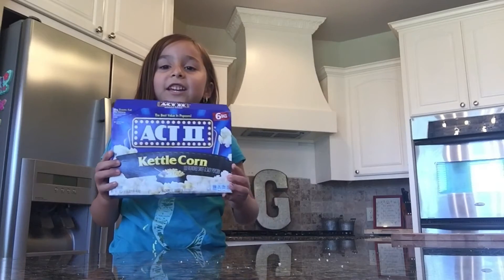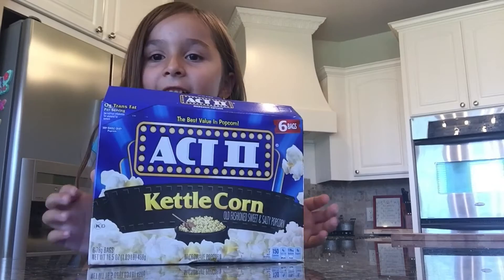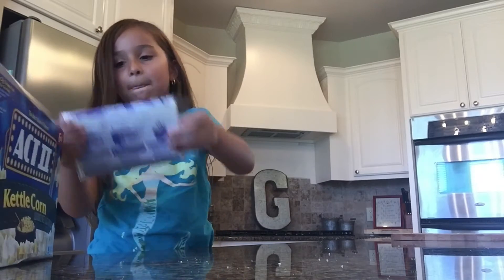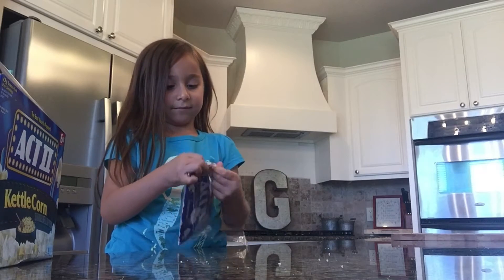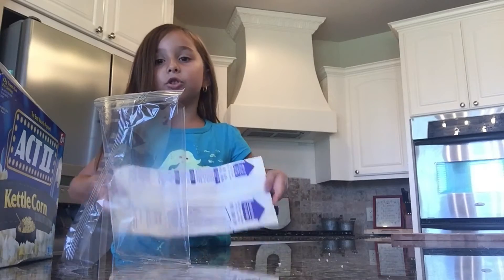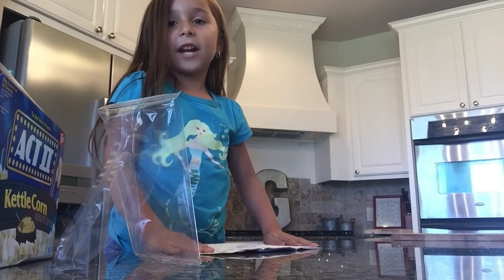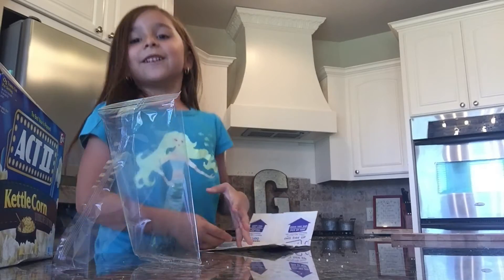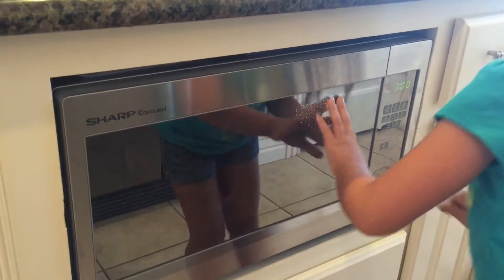Camila Shortcake how to make popcorn kids channel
Camila shows you how to make microwaveable popcorn at home